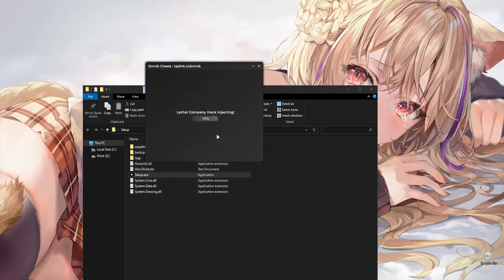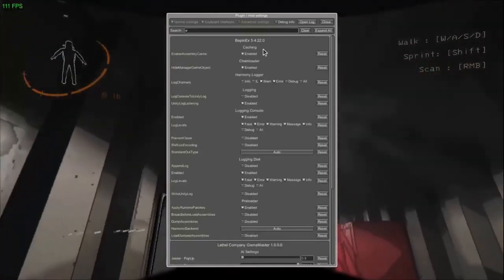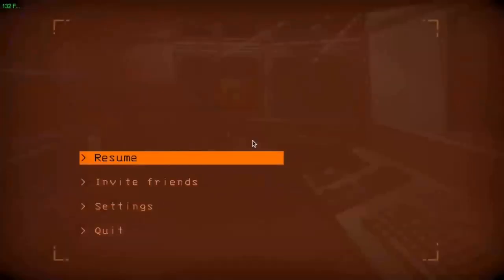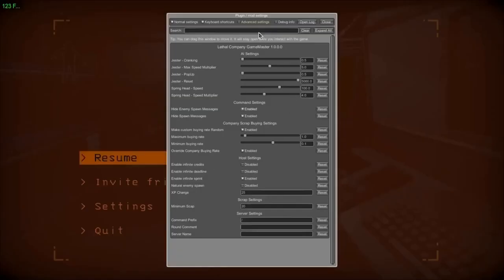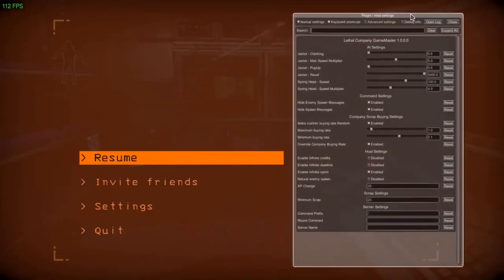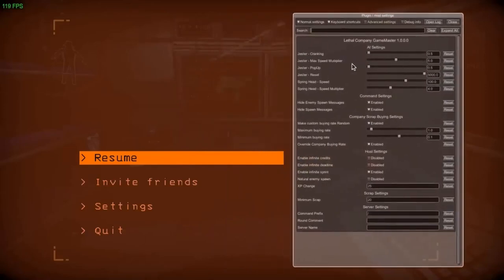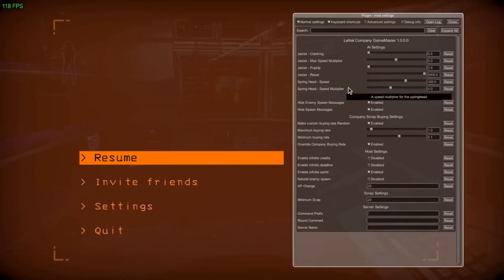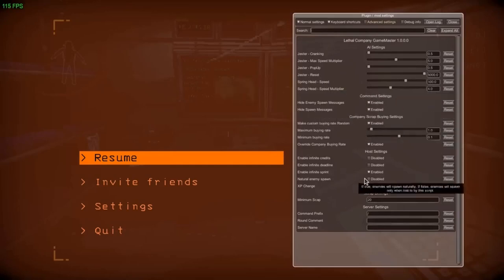Lethal Company Hack Menu | Lethal Company Mods | Lethal Company Speed Hack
In this video I show you Lethal Company Hack Menu!